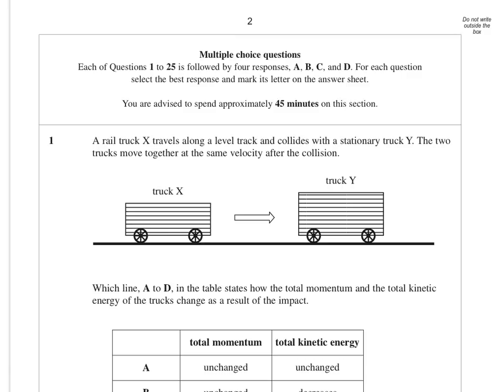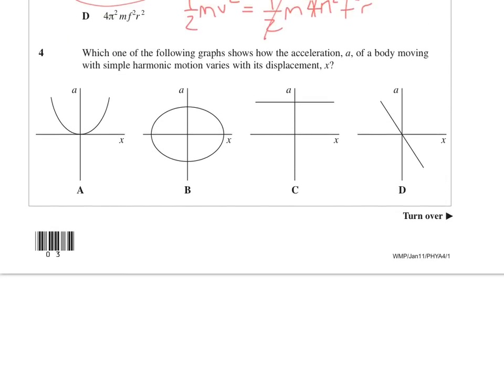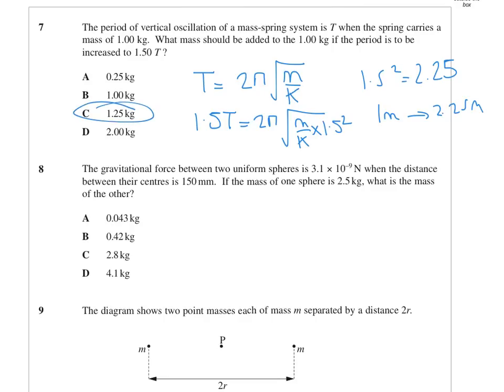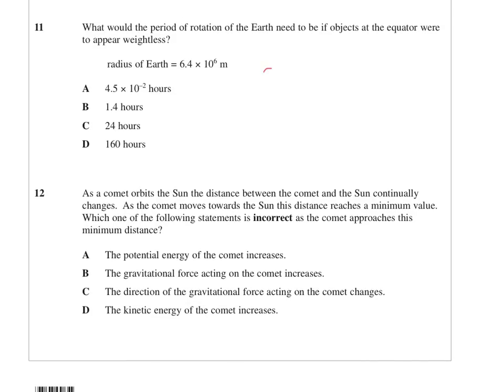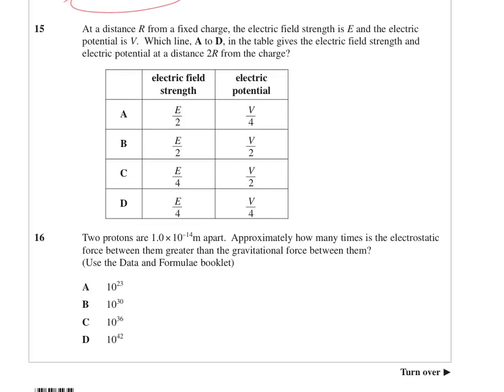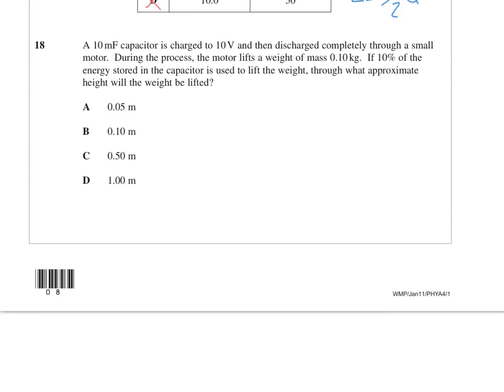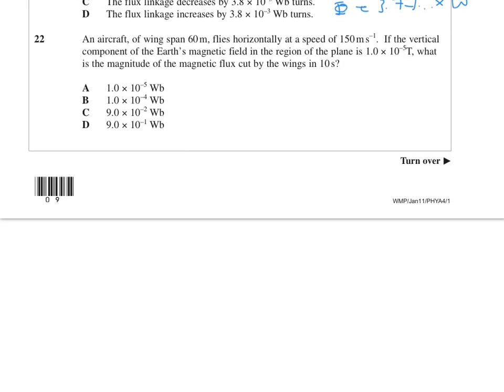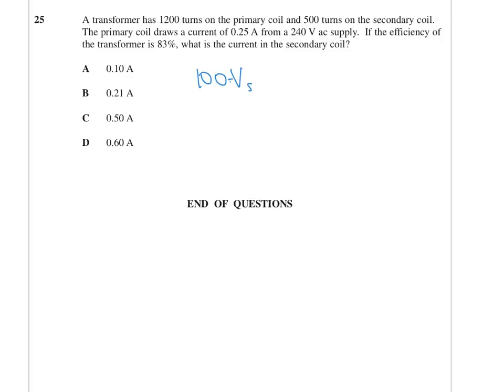AQA: A Level Physics: Unit 4: January 2011: Section A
Worked solutions for AQA A Level Physics Unit 4 Section A: Multiple Choice.